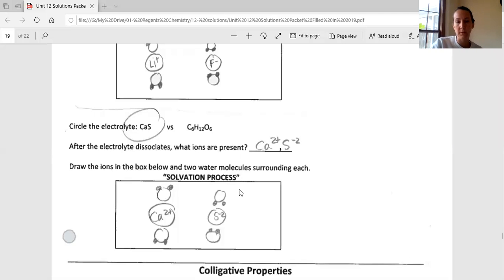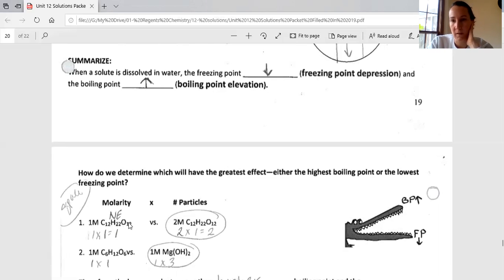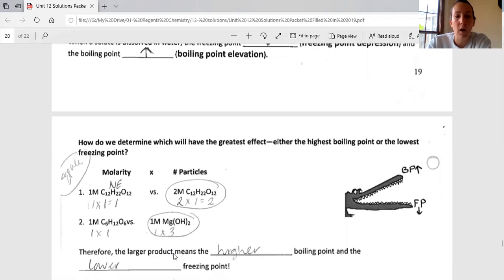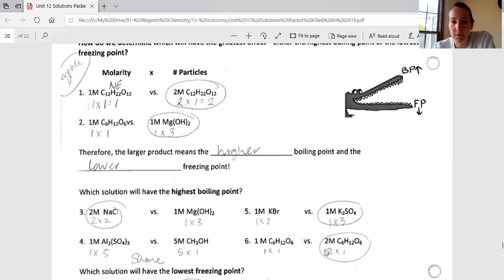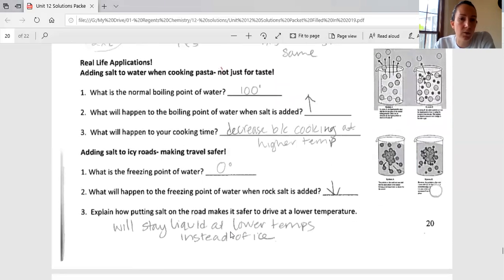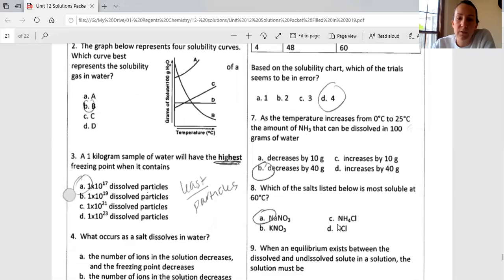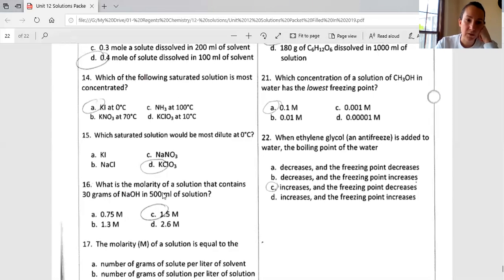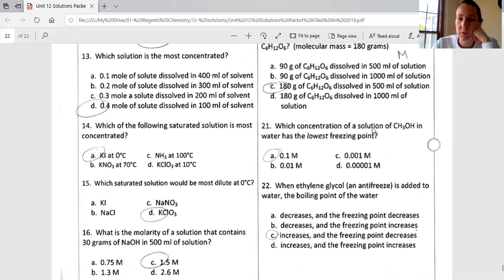03 18 Colligative Properties